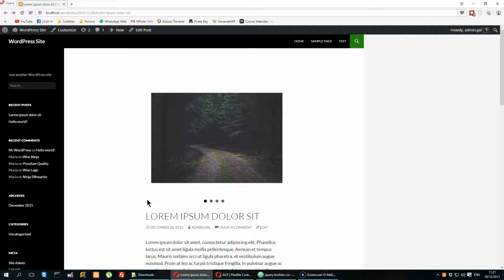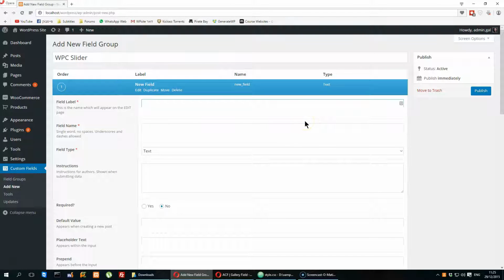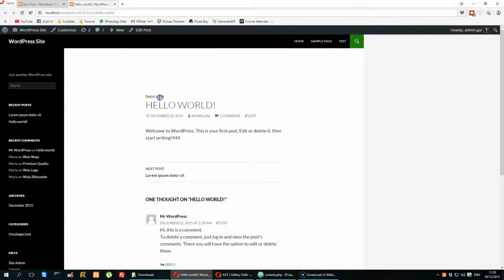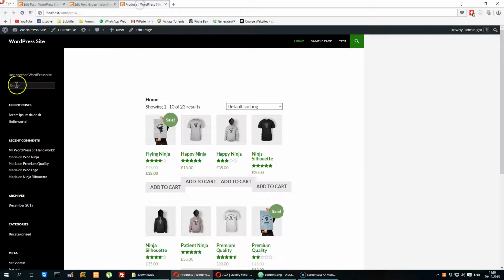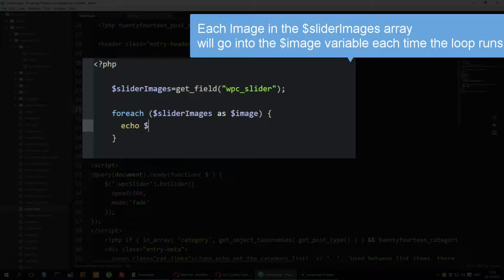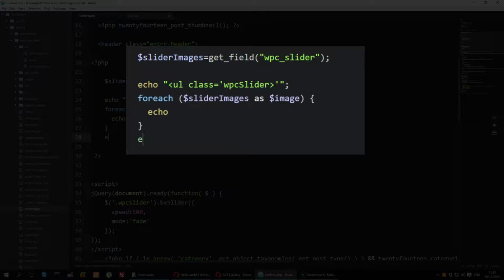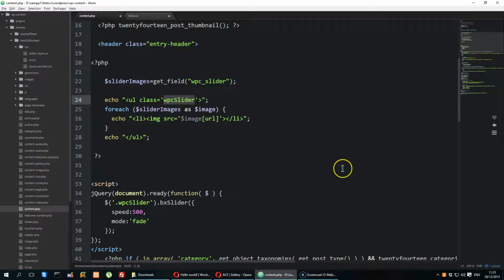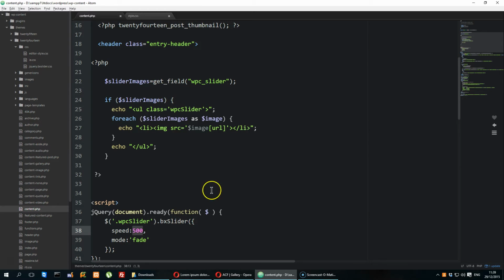WordPress : Making a slider with ACF (Part 2)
Making an amazing for wordpress slider using advanced custom fields plugin is easy. in the part we are going to use the Gallery Addon in order to improve our slider.